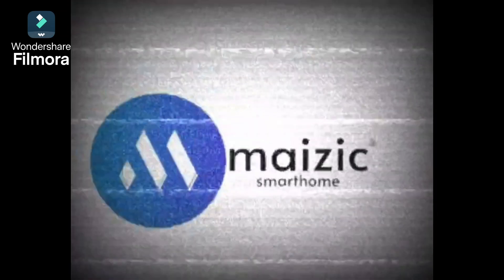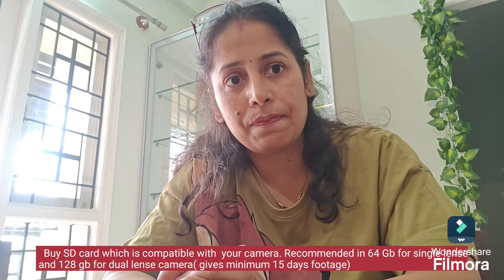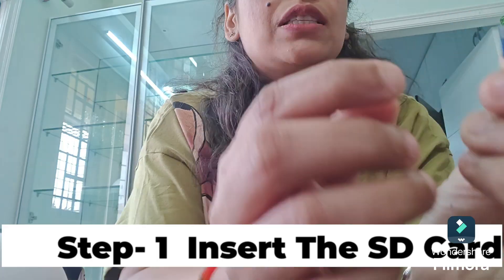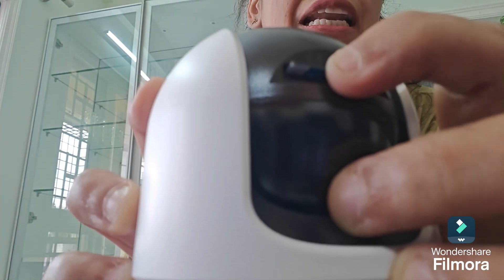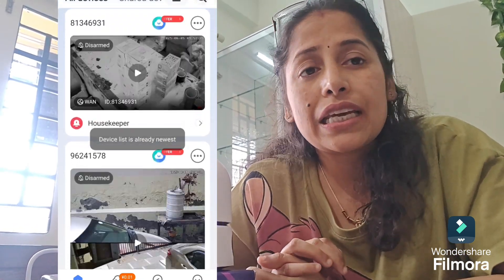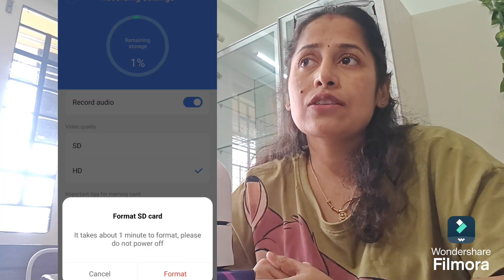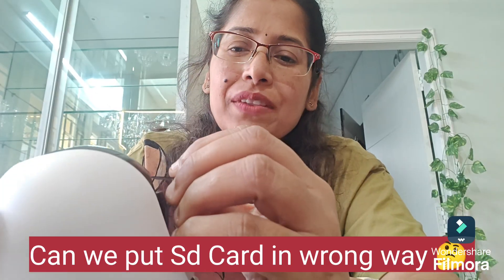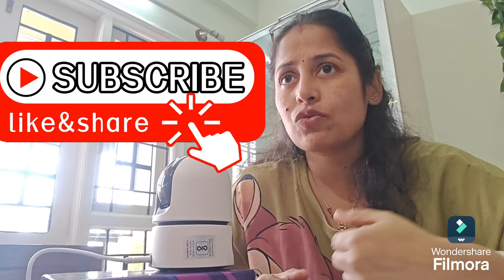How to insert SD card in V380 Pro wifi or sim security camera - step by step guide Maizic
🔐 How to Insert & Format SD Card in WiFi Security Camera | Step-by-Step Guide

Struggling to install or format an SD card in your wireless security camera? In this quick tutorial, we’ll show you how to insert, format, and set up an SD card correctly in your WiFi CCTV or smart security camera for smooth video recording and playback.

How many days backup can a 32 GB, 64GB or 128GB Sd card will give? Watch video

✅ What You’ll Learn:

Correct way to insert SD card in a security camera

How to format SD card (FAT32/exFAT) using the app or PC

Recommended SD card types (Class 10, UHS-I)

Troubleshooting SD card not detected issues

📸 Works with popular brands: TP-Link Tapo, EZVIZ, Imou, Reolink, Eufy, and more!

🔍 Keywords (for SEO):
how to insert SD card in wifi camera, format SD card for CCTV, security camera SD card setup, SD card not working in camera, best SD card for security camera, wireless security camera storage setup

🛠️ Pro Tips:

Always use high-quality SD cards (Class 10 or higher)

Format the card in the camera app for best compatibility

Avoid removing the SD card while the camera is powered on